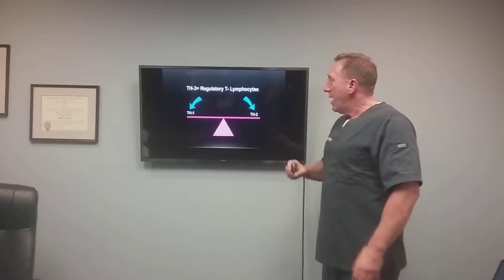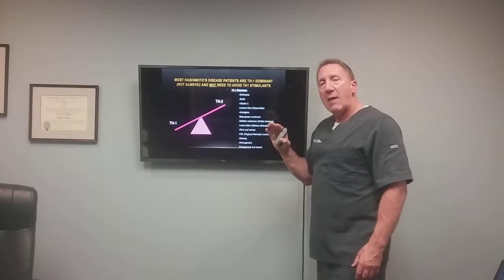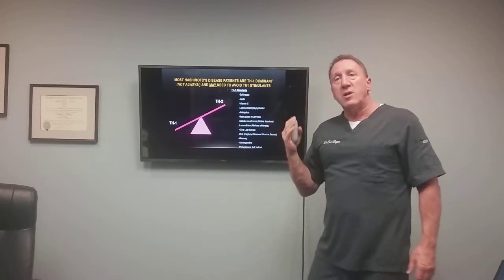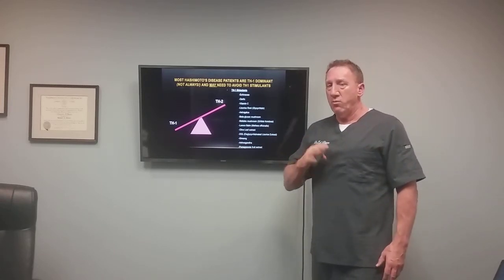Is my medication/supplements causing my Hashimoto's?